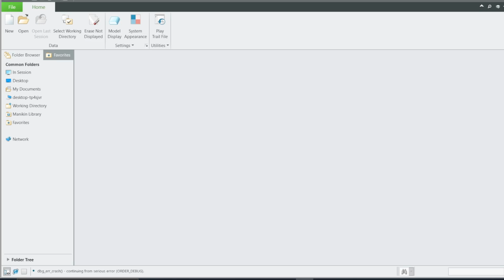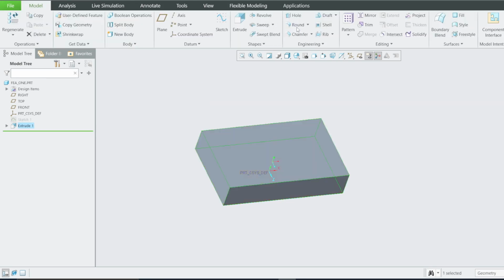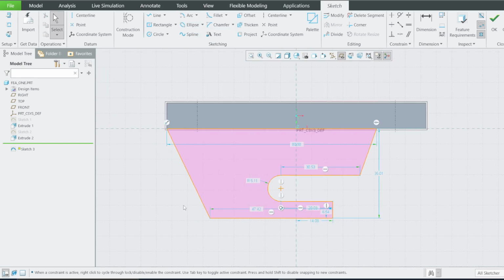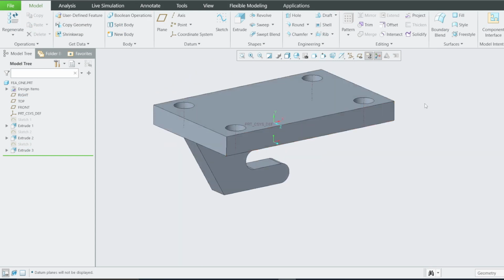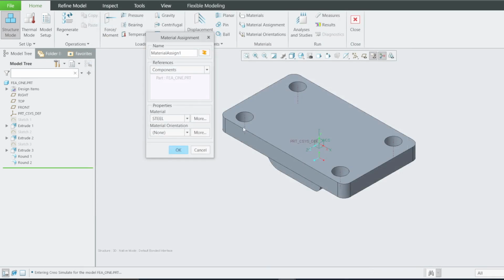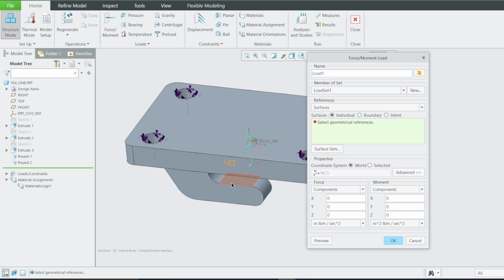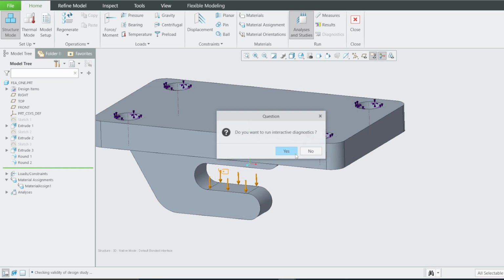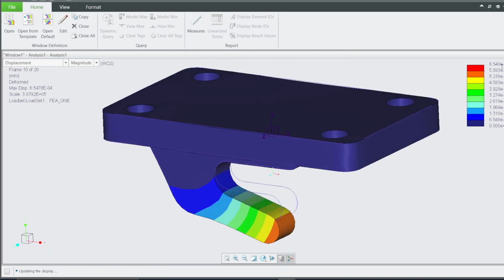Creo simulate for beginners - Static analysis P1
Are you new to creo and simulation, this is your video where I have illustrated how to model and simulate a simple part. Simulation is static structural.